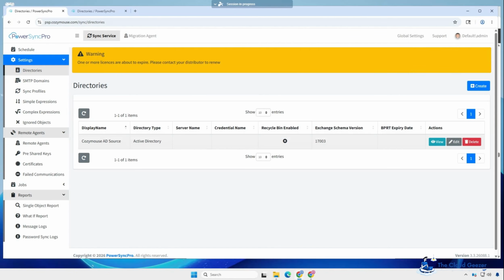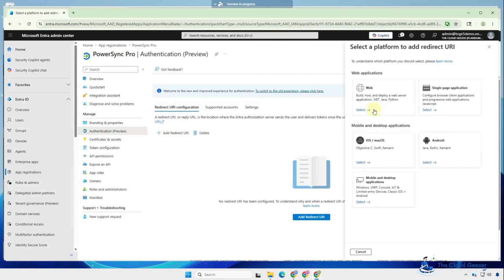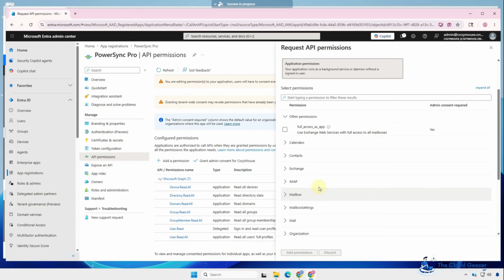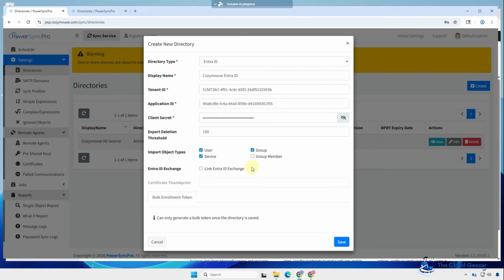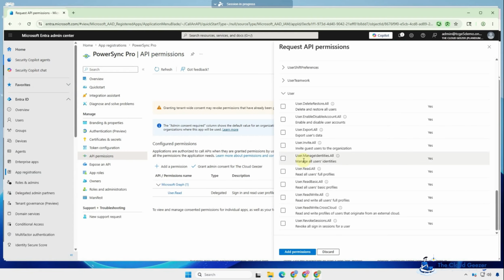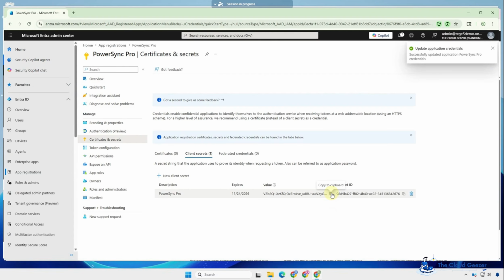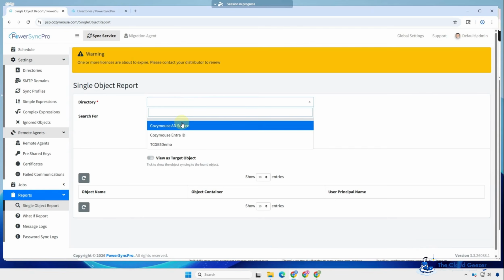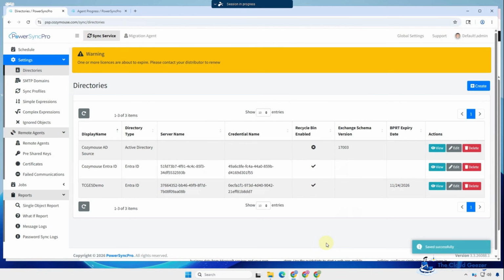PowerSync Pro - Part 4: Connecting Your Entra ID Environment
Welcome to Part Four of the PowerSync Pro migration series. With the Core Server, Remote Sync Agent, and Migration Agent all in place, it’s time to connect PowerSync Pro to your Entra ID environment and unlock directory visibility.

Using a real Microsoft 365 tenant, I walk you through the full integration process, including:

* Registering the PowerSync Pro application
* Granting the required API permissions in Entra ID
* Establishing secure communication between PSP and your tenant
* Validating directory access and confirming object visibility

Understanding how Entra ID integration drives sync and migration workflows

This is the moment where PowerSync Pro begins to “see” your users, groups, and devices — and it sets the stage for Part Five, where we run sync jobs and export user objects for migration.

If you're following the full series, this is one of the most important steps in the entire workflow.